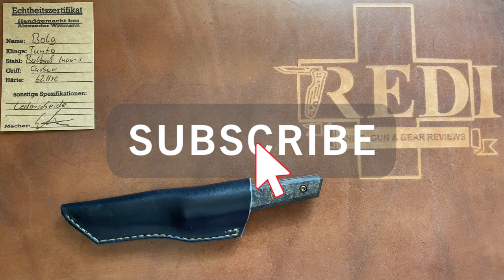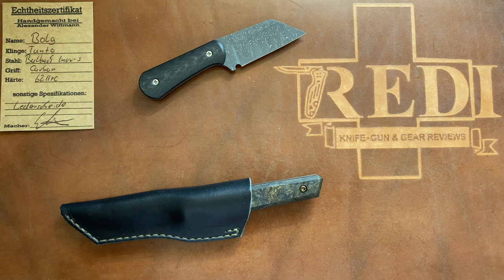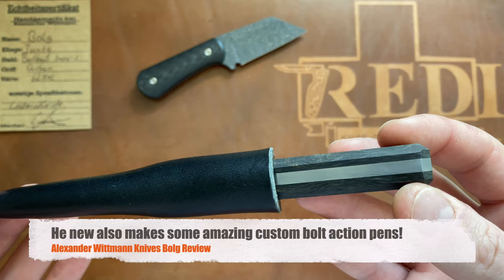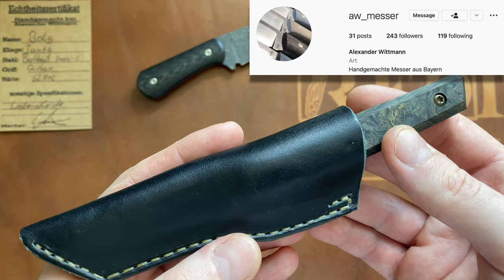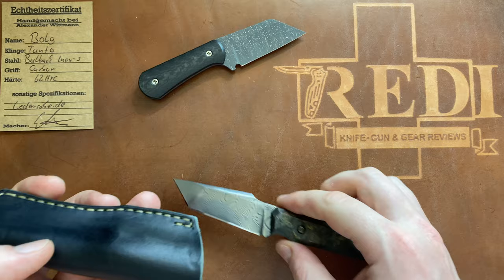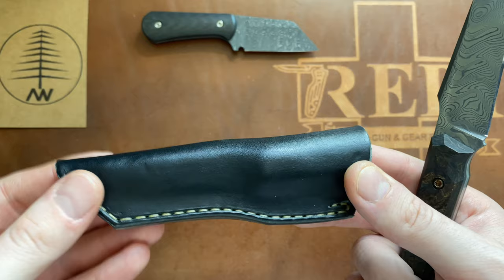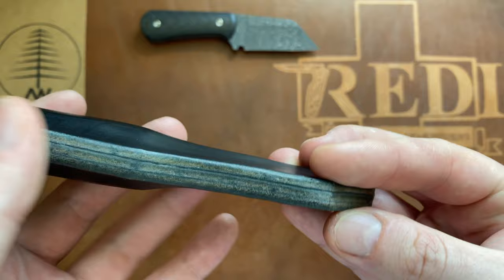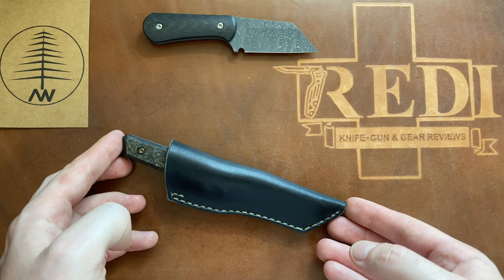Alexander Wittmann Custom Bolg Fixed Blade Review! - A German Gem!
This is my review and makers showcase of this BOLG fixed blade by Alexander Wittmann (@aw_messer on Instagram) out of Bavaria Germany.